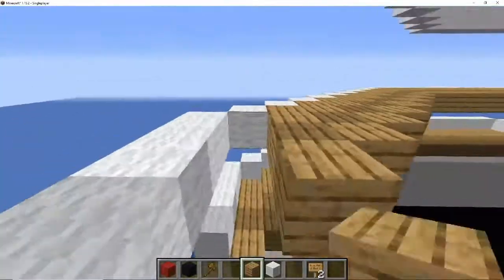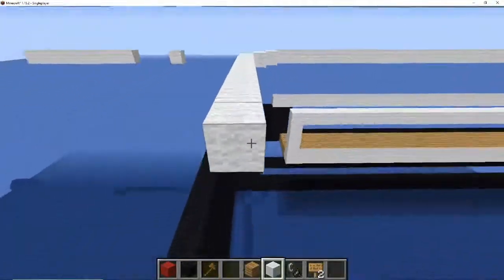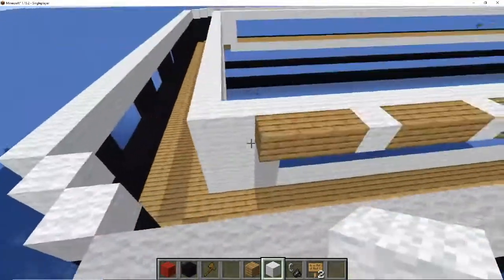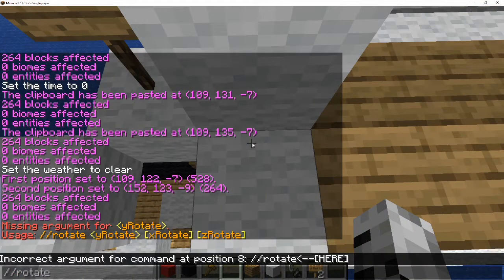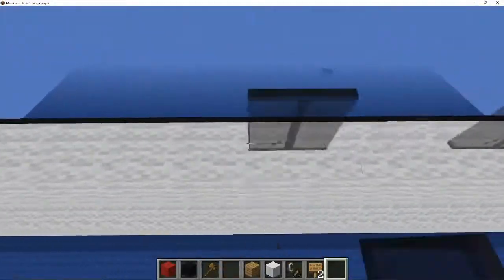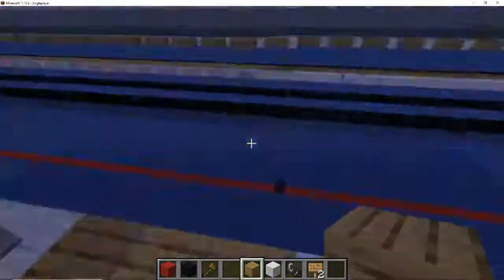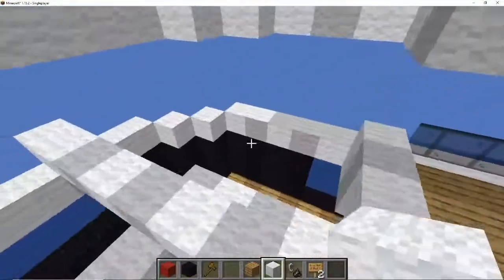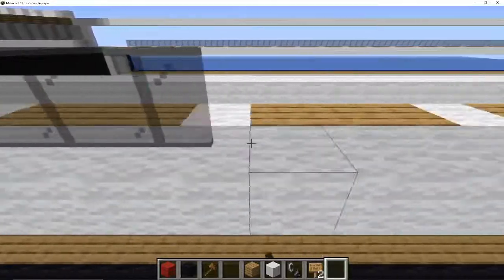(MC) Building the MS Westerdam in Minecraft!! | Episode 2: Aft, Bow, and Balconies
Hi Everyone! In today's episode, we completed the overall superstructure of the Westerdam, and began work on the balconies around the vessel.